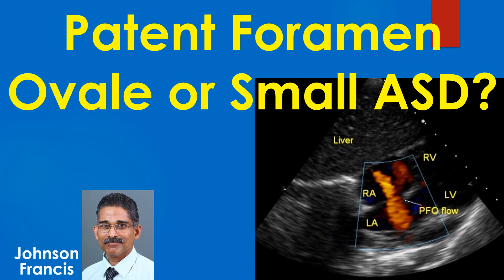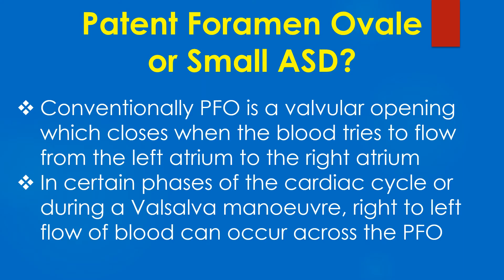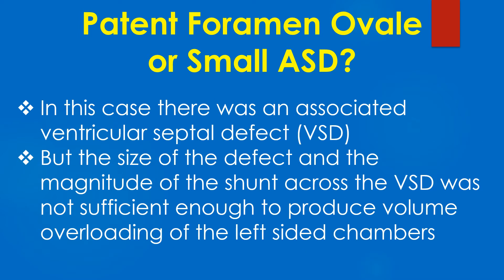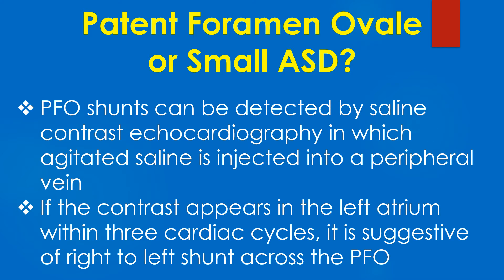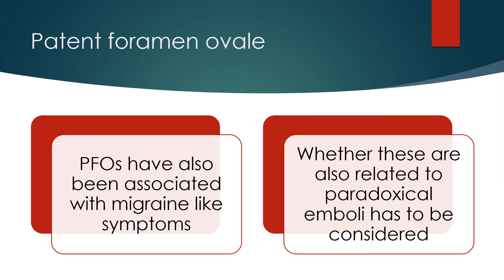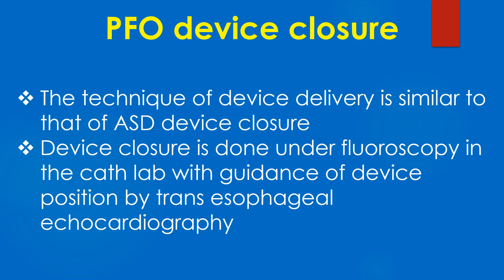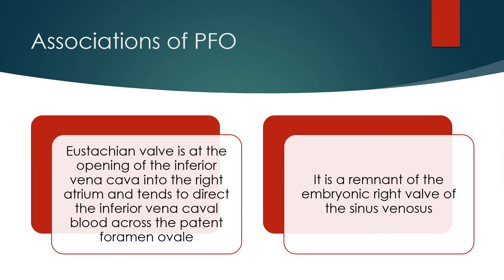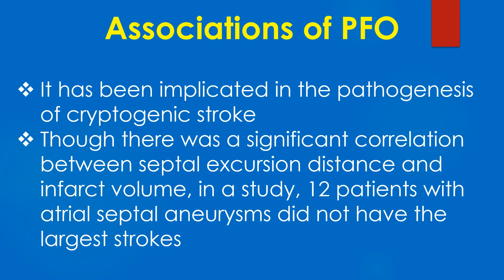Patent Foramen Ovale or Small Atrial Septal Defect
Echocardiogram from subcostal view showing the interatrial septum with a small defect and left to right flow across.